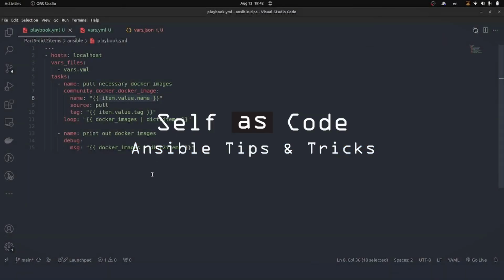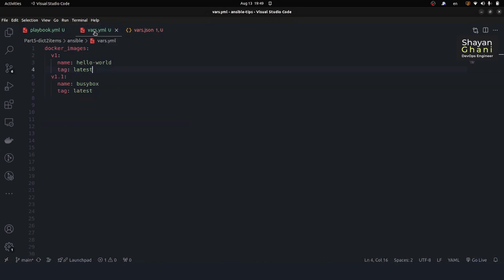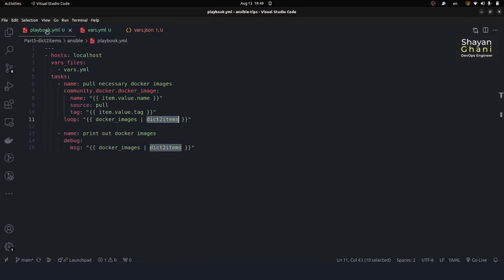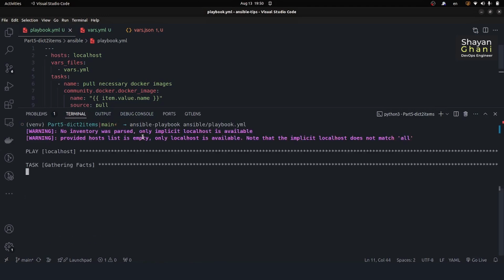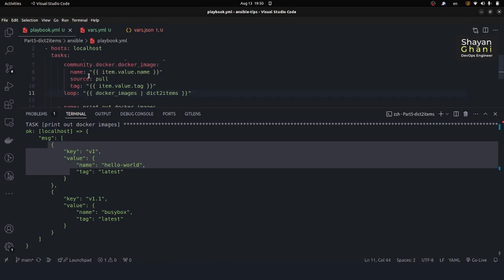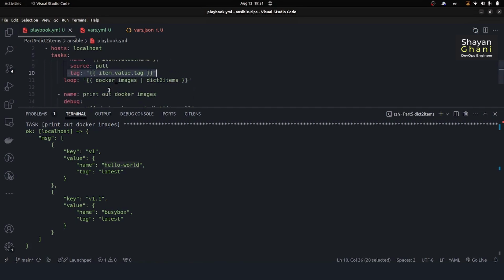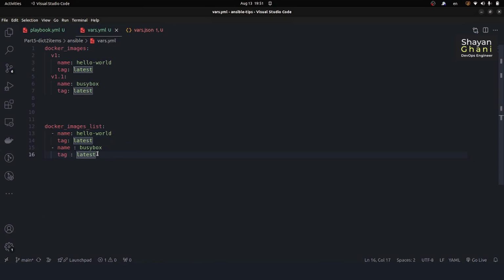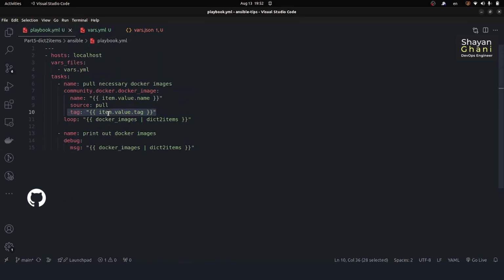Pull Docker Images with Ansible | Convert Data Types with dict2items Explained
Ansible Tips and Tricks Part 5
In this episode, I tackle a complex but essential topic in Ansible: converting a dictionary of dictionaries into a list of key/value dictionaries. This video is packed with practical examples and comparisons that highlight why a simple list version of docker_images might not be the best approach when working with unique keys like v1. Additionally, I'll demonstrate how items2dict can simplify your playbooks and enhance your automation workflows.
🔍 Key Topics Covered:
1. Understanding Dictionary of Dictionaries: Learn how to manage nested dictionaries in Ansible and why they are useful in automation.
2. Conversion to Key/Value Lists: Discover the process of converting complex dictionaries into more manageable lists of key/value pairs.
3. Comparing List and Dictionary Approaches: See why docker_images as a simple list isn't ideal for scenarios requiring unique key access.
4. Using items2dict Effectively: Explore how this Ansible filter plugin can streamline your playbooks, making them more efficient and readable.
Whether you're advancing your Ansible skills or just starting out, these tips will help you write cleaner and more effective playbooks. Don’t miss out on this valuable content!
00:00 Intro
00:13 Exploring the playbook
00:50 Understanding nested dictionaries
02:00 Using dict2items
02:20 The converted dictionary
03:13 Comparing list and dictionary approaches
04:24 Outro
At Self As Code, we empower you to transform yourself into your desired state. By providing a blend of technical insights and soft skill strategies, we guide you on the path to becoming who you want to be, without limitations. Our content and services draw from our extensive experience in Development and Software Engineering, offering you practical tips and tricks to elevate your personal and professional life.